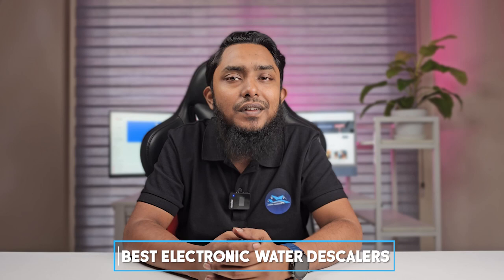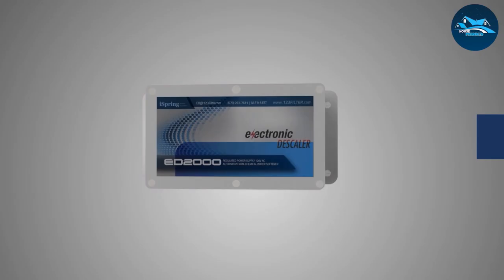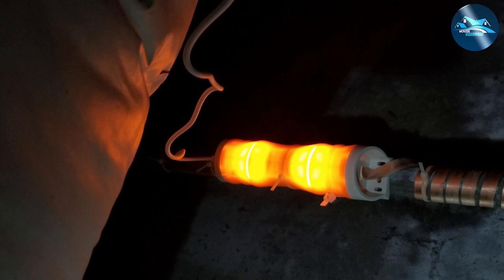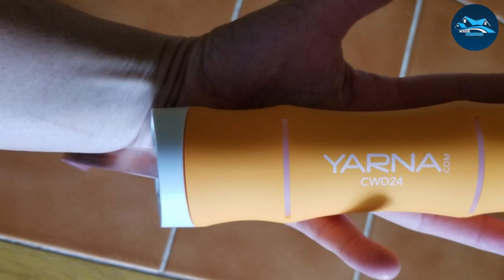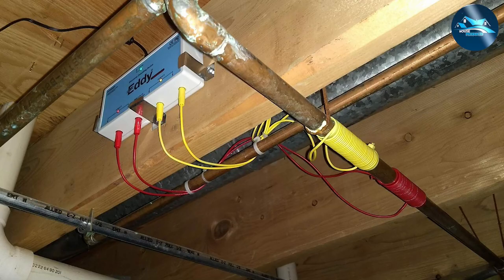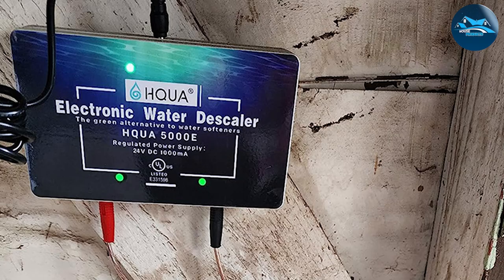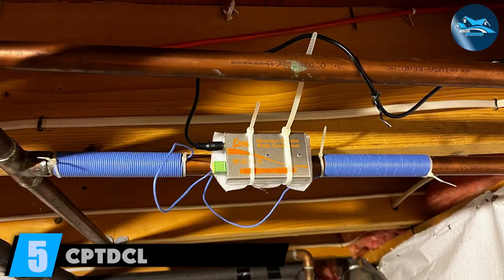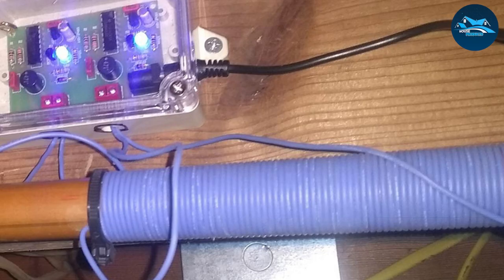Top 5 Electronic Water Descaler in 2024 | The Ultimate Countdown, Reviews & Best Picks!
Links to the best Electronic Water Descaler we listed in this review video:

1 iSpring ED2000 Electronic Descaler

2 YARNA Capacitive Electronic Water Descaler

3 Eddy Electronic Water Descaler

4 HQUA 5000E Electronic Water Descaler

5 CPTDCL Electronic Descaler Water

What are the Electronic Water Descalers in 2024?

After watching this video you will know which are the best budget, top selling and top rated Electronic Water Descaler on the market today.

If you choose from this list you can be sure that you buy one of the best Electronic Water Descalers available today.